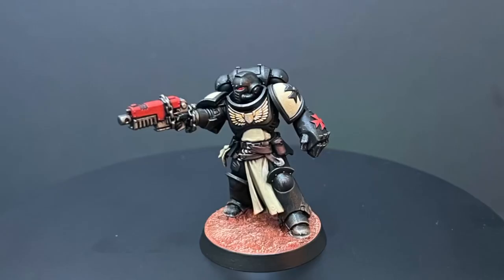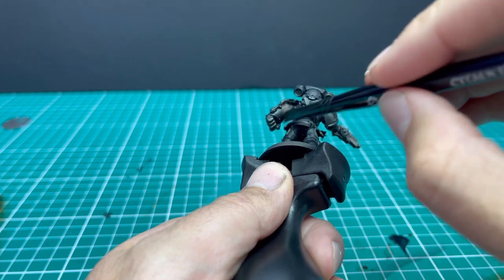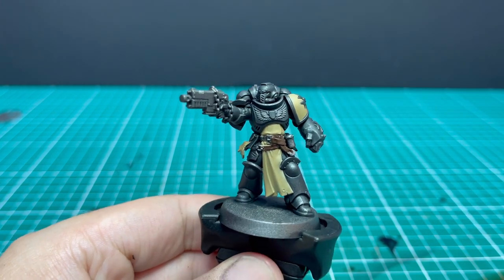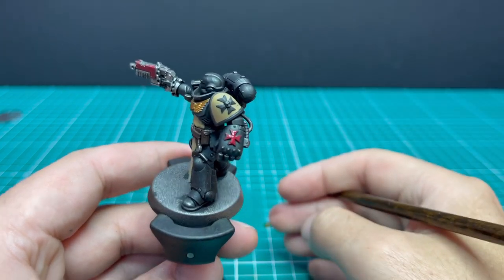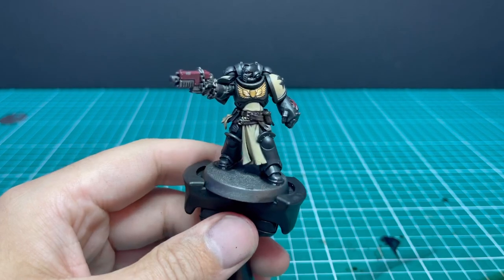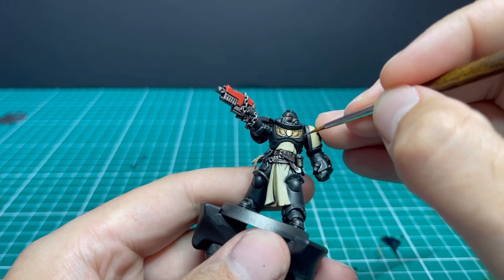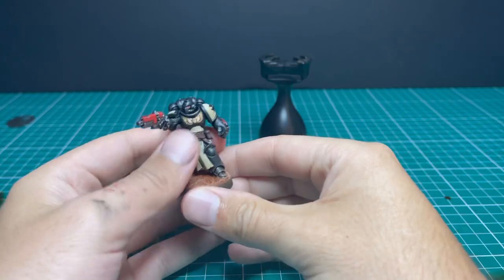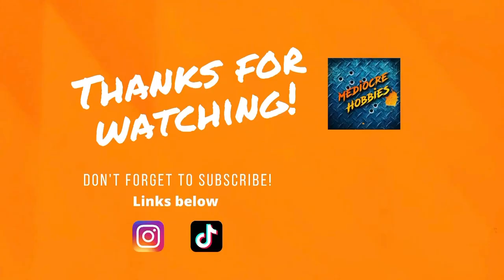How to Paint: Black Templars (Speed Paint Black Armour!)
Andy here again, with a tutorial that vows to get your Black Templars on your Eternal Crusade in record time, by speed painting black armour with contrast paint! This beginner friendly video guides you from priming to basing your new Black Templars so you can fight for the glory of the God-Emperor as soon as possible, instead of being chained to your painting table.

Whether you're painting the Emperor's Champion or the Primaris Initiates, I'd love to see your results if you try out my quick and easy solution for tackling black power armour!

Here's a list of all the paints used, in order:

Primers
Chaos Black
Leadbelcher

Paints
Black Templar (contrast)
Leadbelcher (base)
Leadbelcher (base)
Retributor Gold (base)
Leadbelcher (base)
Evil Sunz Scarlet (layer)
Bloodreaver Flesh (layer)

Base
Martian Ironcrust (technical)

Remember the plan is simple:

Suffer Not the Unclean to Live.
Uphold the Honour of the Emperor.
Abhor the Witch, Destroy the Witch.
Accept Any Challenge, No Matter the Odds.

Andy